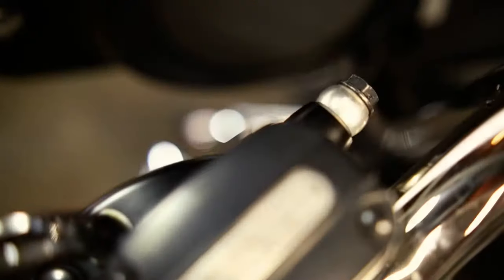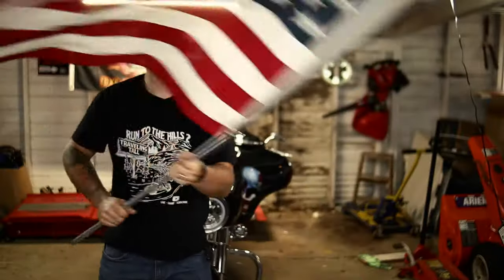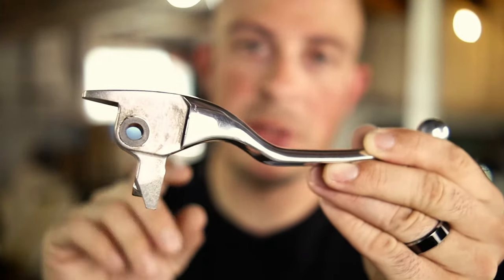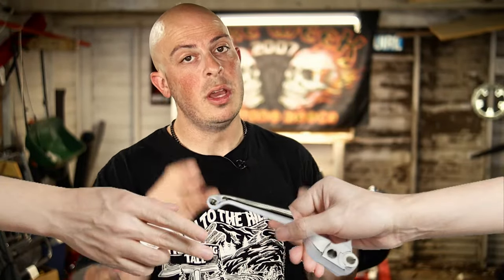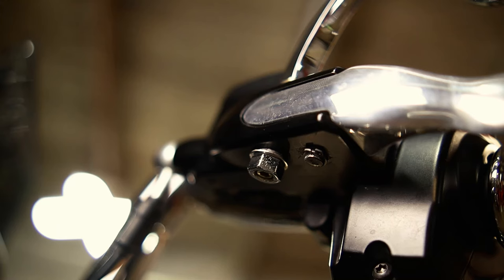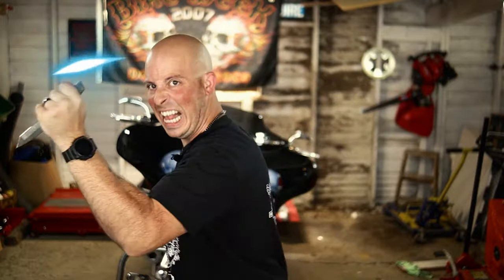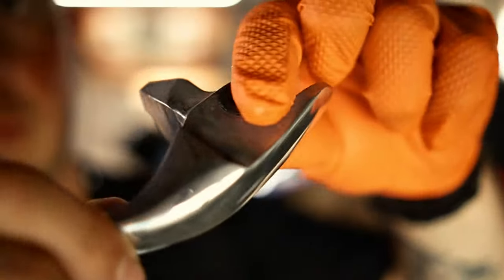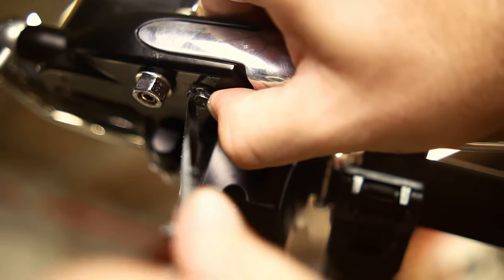Harley Hydraulic Clutch Problem QUICK FIX! | Softbrake Clutch Lever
If you have a Harley Davidson motorcycle with a hydraulic clutch, then you have probably ran into this issue. You have to release the clutch almost all the way in order to engage the clutch. This product by Softbrake solves this issue. Not to mention, this is a quick fix! In this video I install and review the Softbrake clutch lever.

Cameras:
Insta360 ONE X2
Canon M50 Mark II
DJI Osmo Action Cam

Microphone
Synco G2 Wireless Microphone
Send all mail to:
Joe Goe Motorcycle Adventures
Columbia Station, Ohio 44028